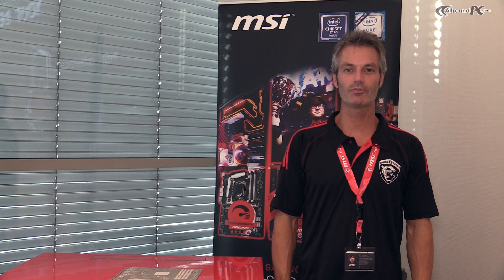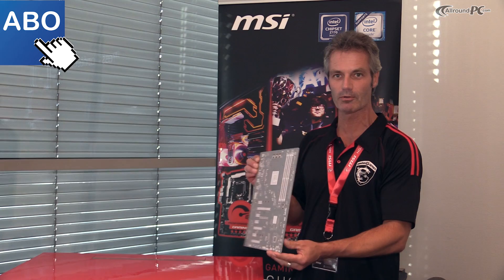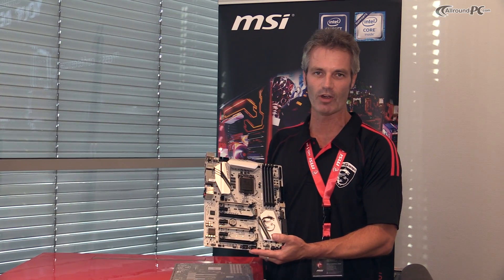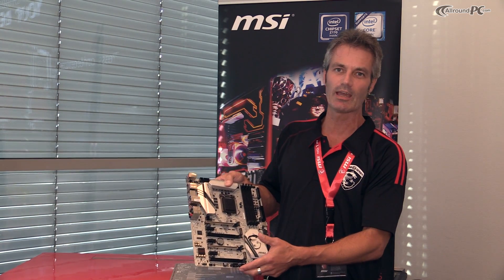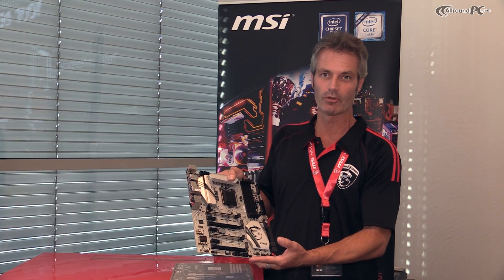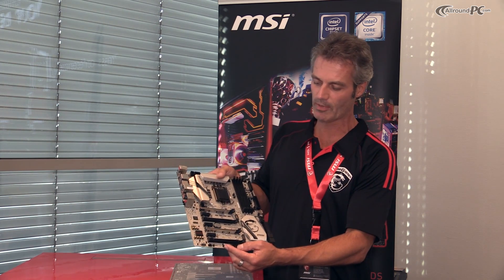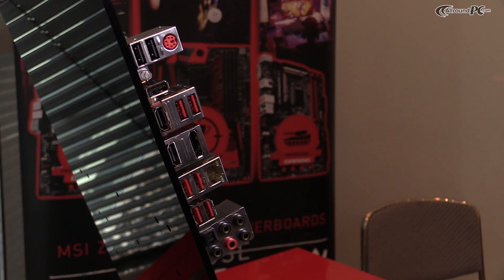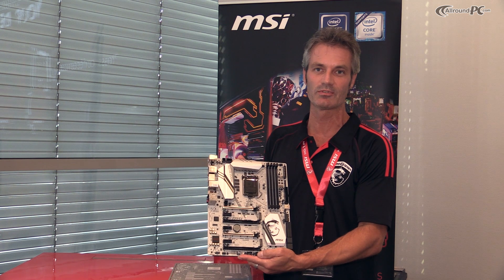MSI Z170A XPower Gaming Motherboard for Intel Skylake | Allround-PC.com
MSI presented its newest gaming motherboard for Intel's new skylake processors. The Z170A XPower Gaming is equipped with the Z170 chipset and supports DDR4 RAM. Several overclocking options are supposed to bring your hardware to the limit.